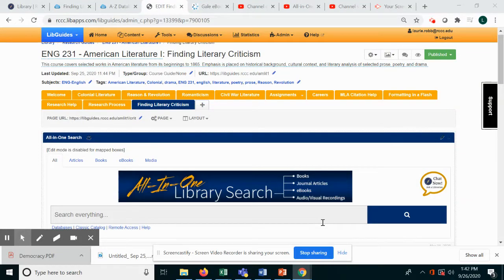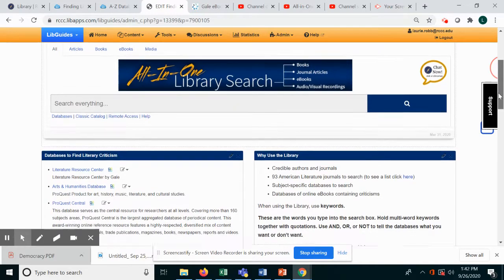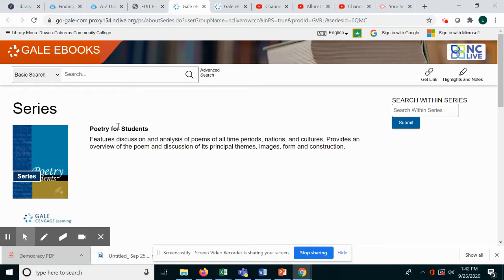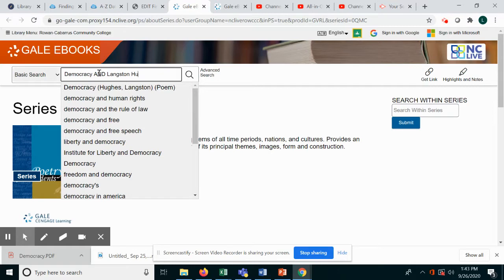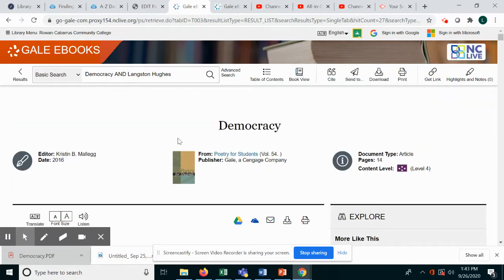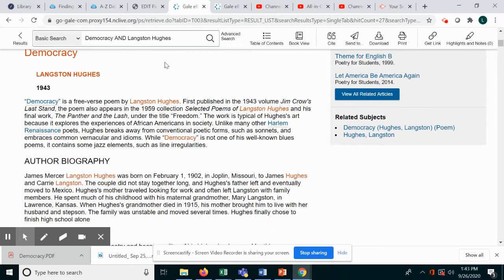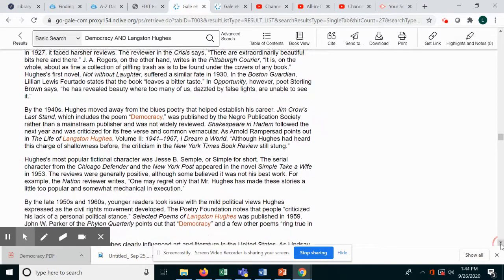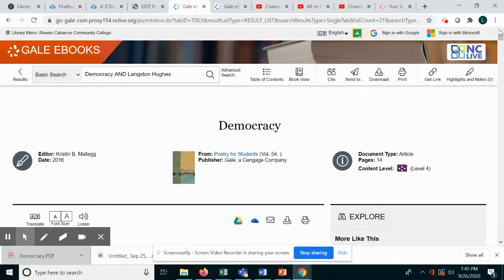Finding Literary Criticism in Poetry for Students